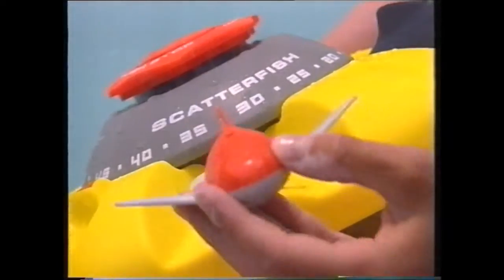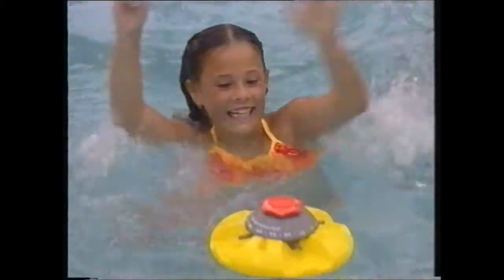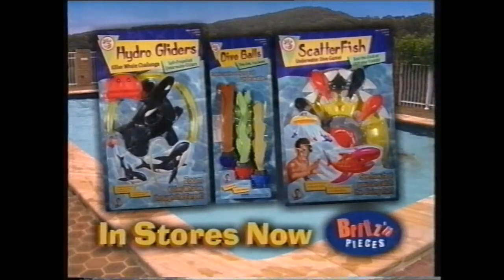Britz 'n' Pieces (2001)